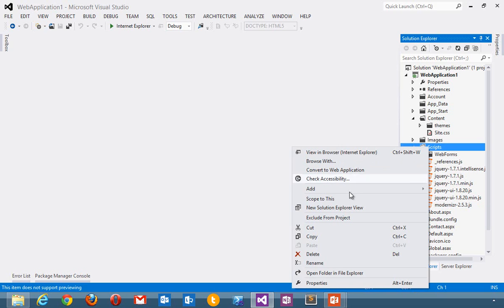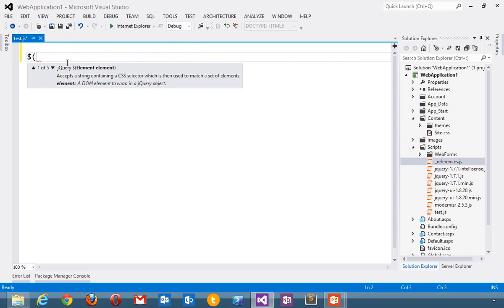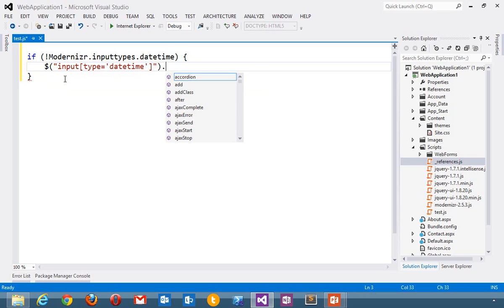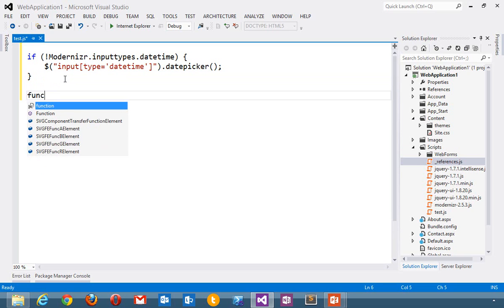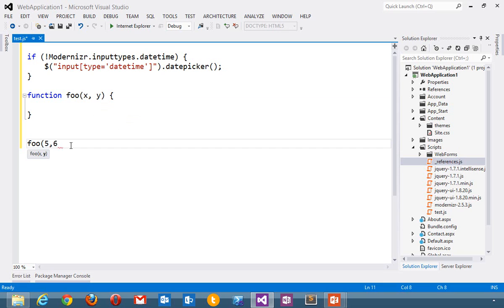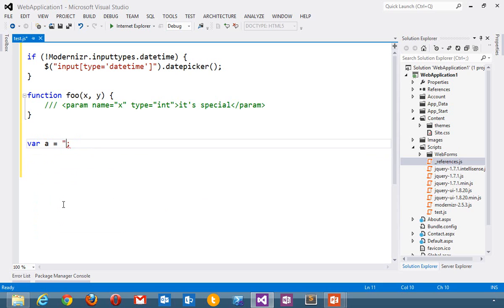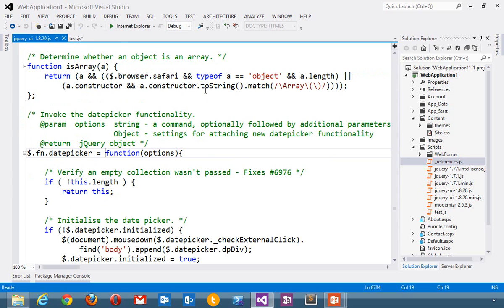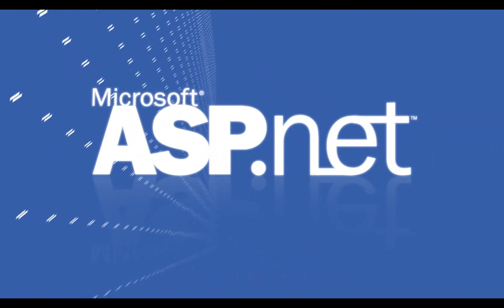Visual Studio 2012 JavaScript Editor